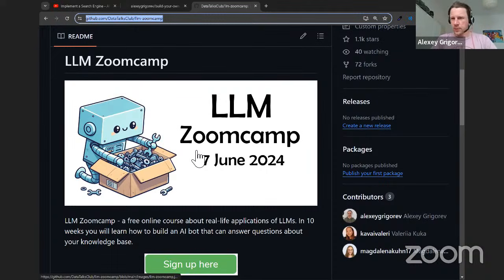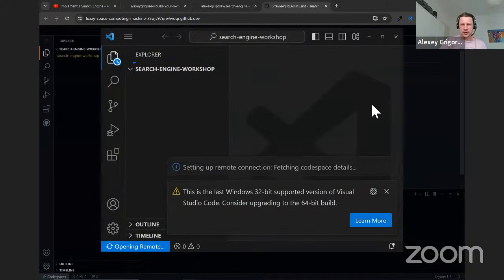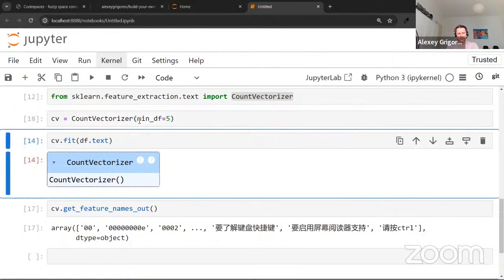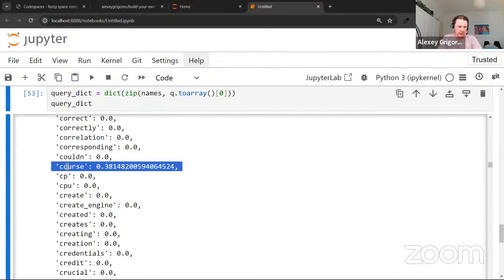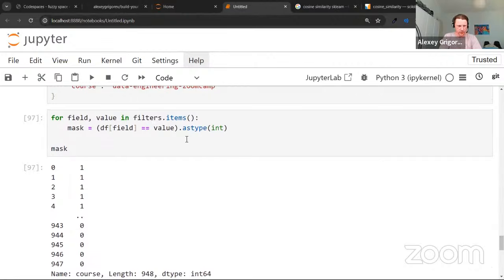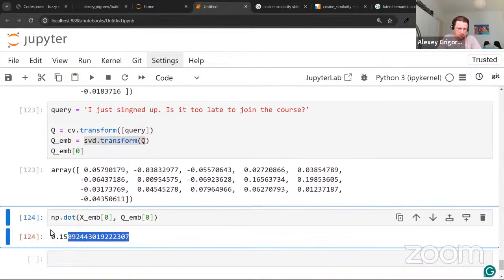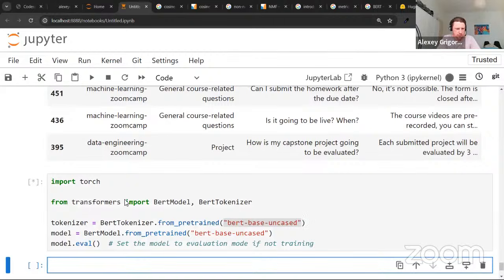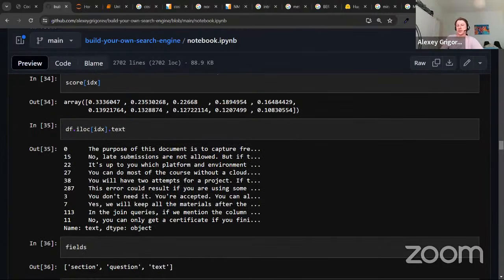Implement a Search Engine - Alexey Grigorev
In this workshop, Alexey Grigorev gave a hands-on tutorial about building a search engine from the ground up focusing on text and vector search methods.

0:00 Introduction and overview
0:56 Introduction to retrieval augmented generation (RCK) system
2:07 Explanation of toy search engine and in-memory index concept
5:04 Building a system for answering questions using the FAQ dataset
12:03 Setting up the environment and installing libraries
17:46 Implementing text search with scikit-learn
38:03 Combining scores and weighting different fields in the search
50:12 Implementing and using a text search class
55:06 Introduction to vector search and dimensionality reduction
1:06:10 Introduction to BERT and using transformers for embeddings
1:13:10 Practical implementation aspects and tools for efficient search